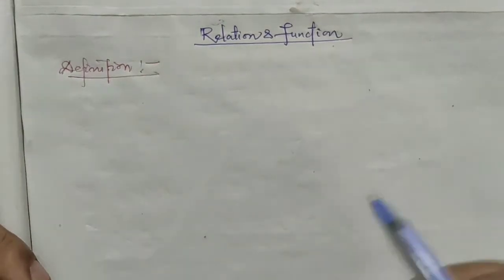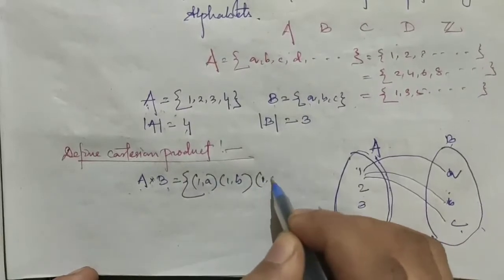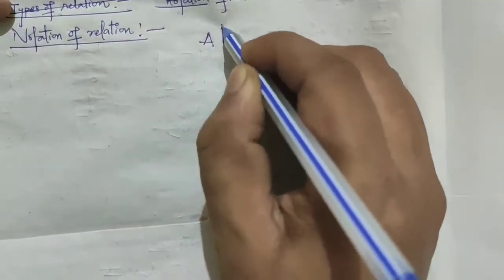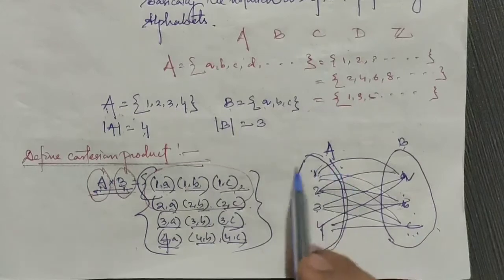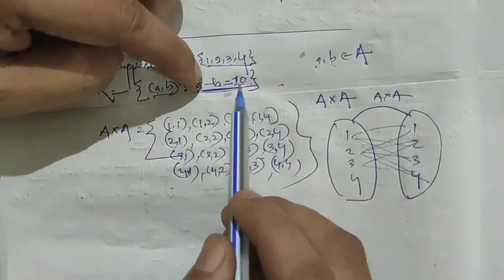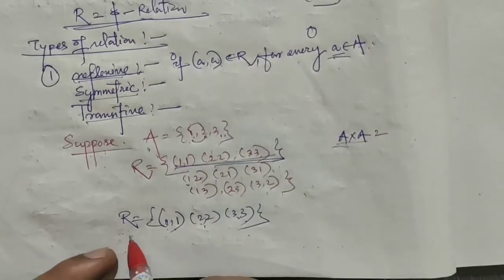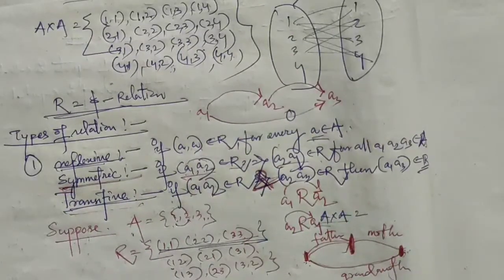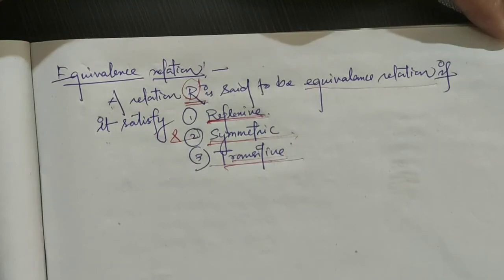Introduction to Relation and function.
This video is about Introduction to Relation.